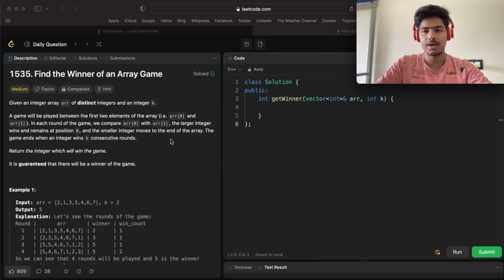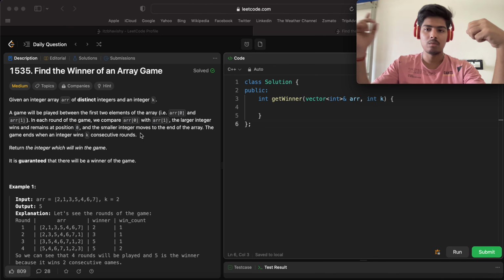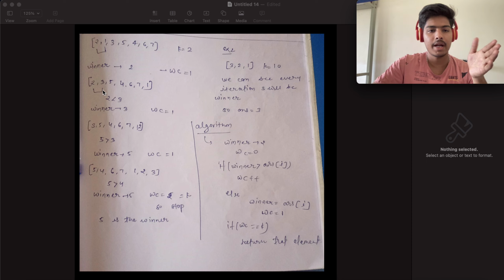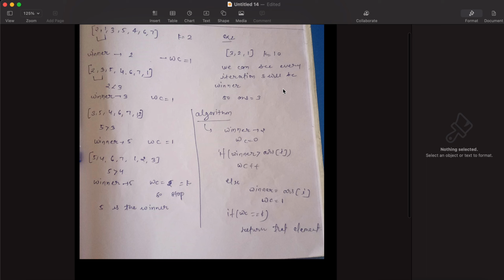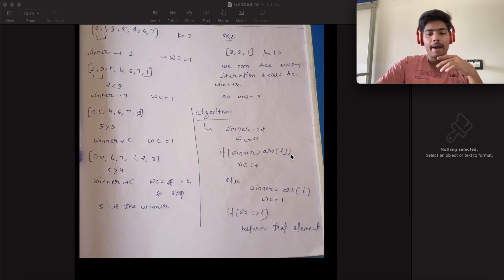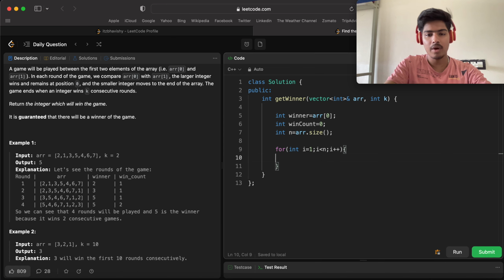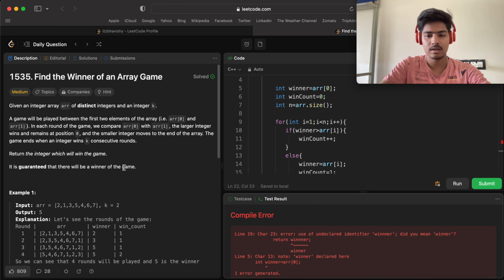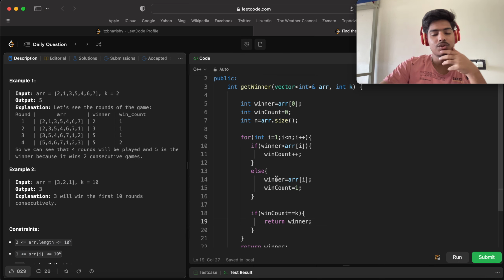Find the Winner of an Array Game Leetcode 1535--🔥19/75🔥 Hard Leetcoding challenge